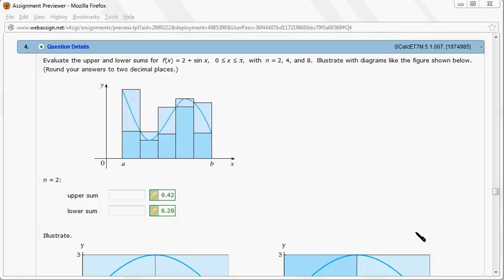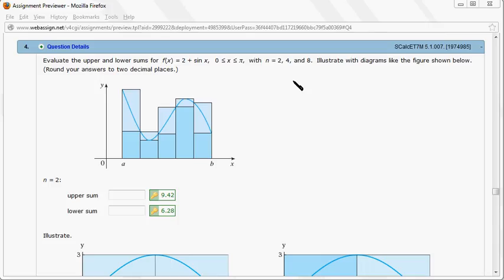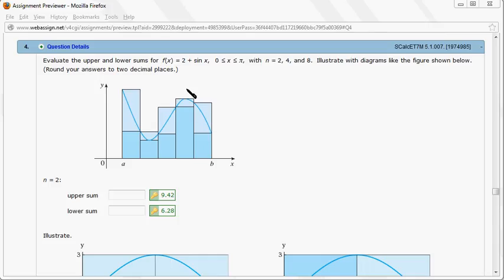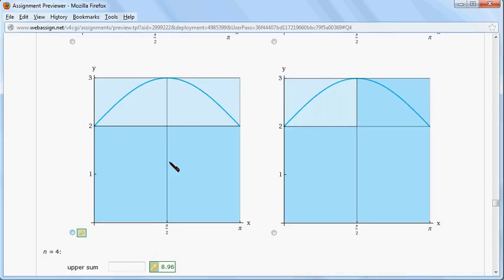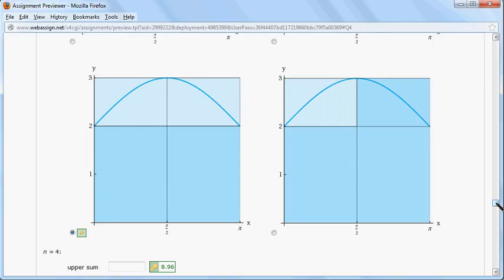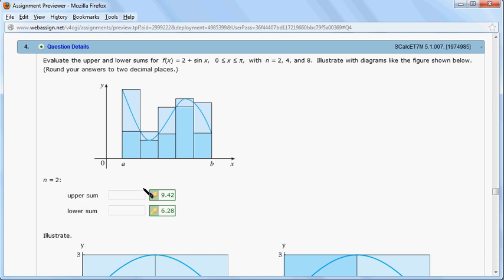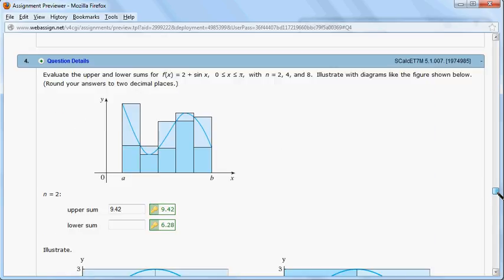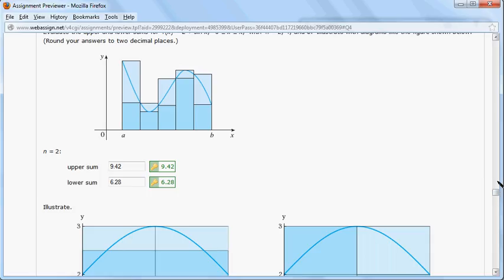m131 h5 1 4 f2012